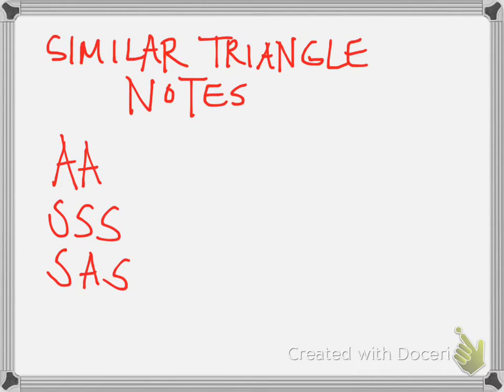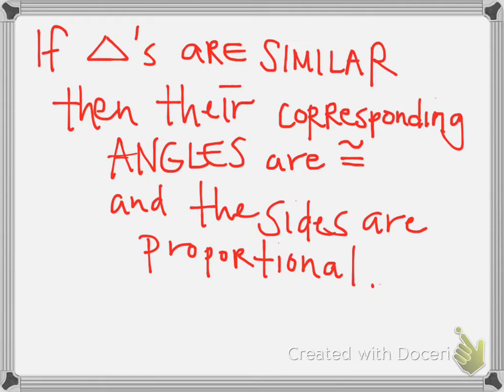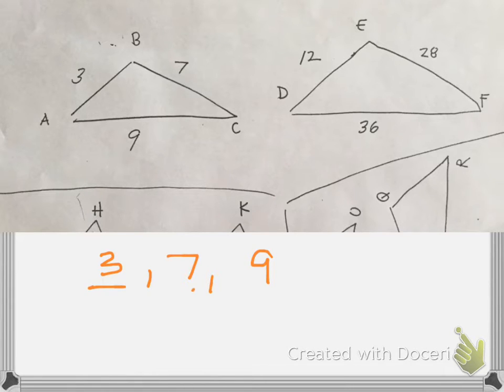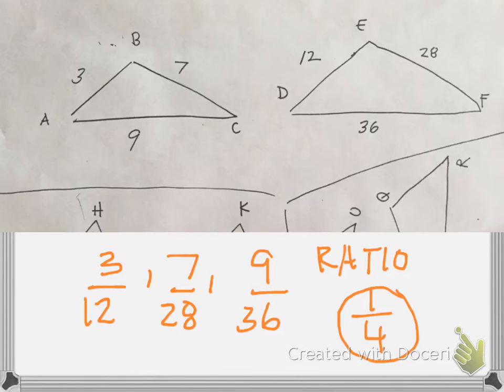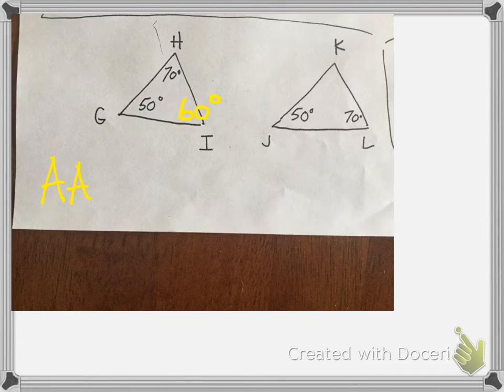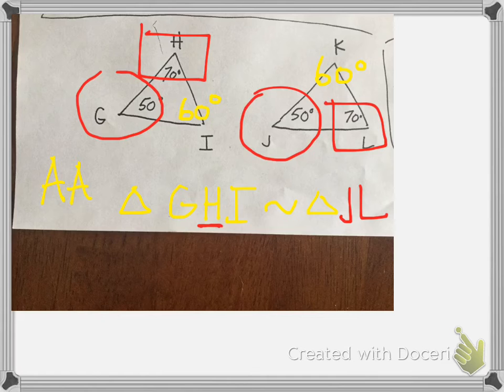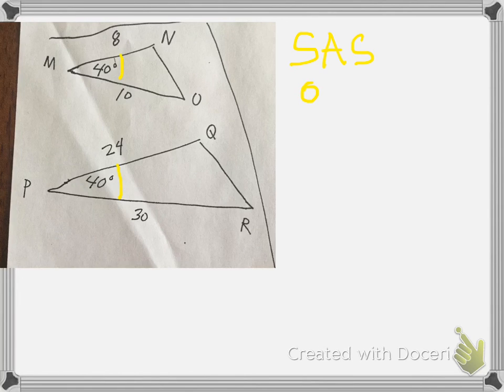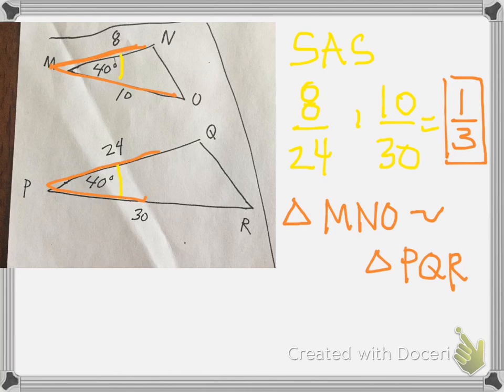Similar Triangle Notes